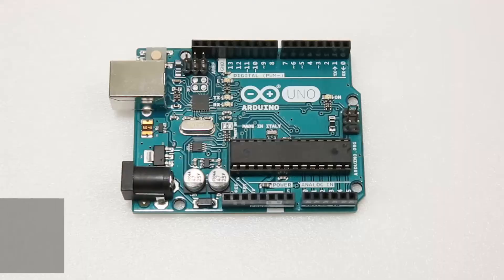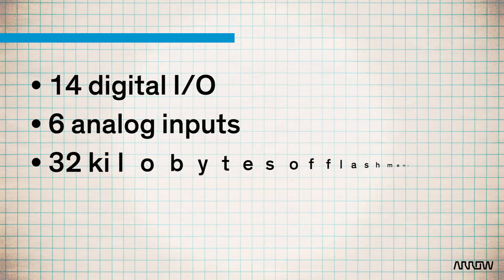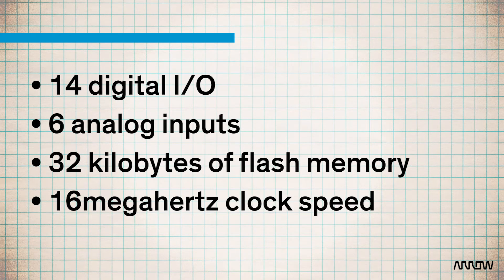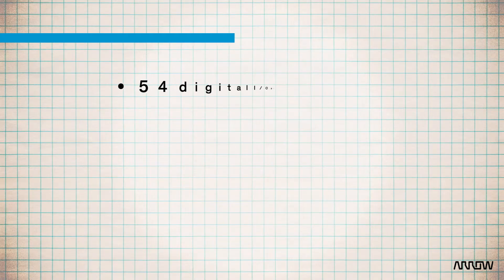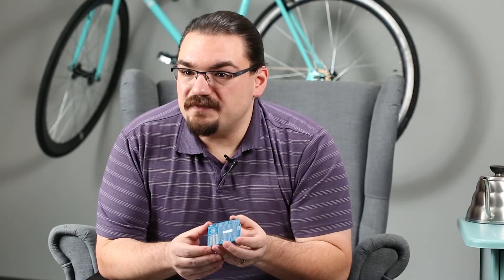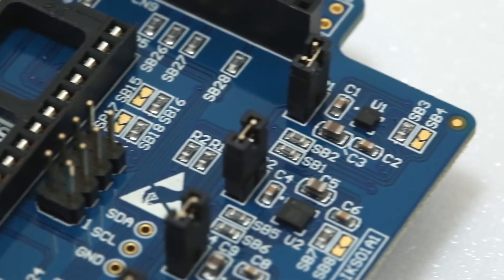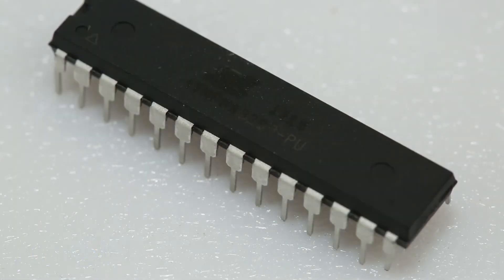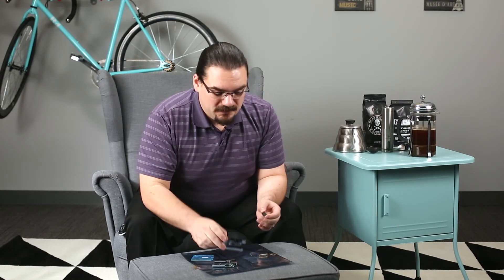Arrow Coffee and Components - 02 - Brains Behind the Arduino - UNO, Mega, ATMEGA2561, ATMEGA328p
In today's episode of "Coffee and Components", we're taking a look at the "Brains Behind the Arduino" and talking about some of the capabilities of these extremely popular products. We're also taking a gander at the X-NUCLEO-IKS01A1 from STMicroelectronics. If you're looking for more information on the products featured in today's video, check them out below. Enjoy!